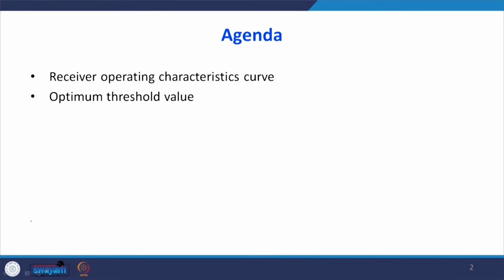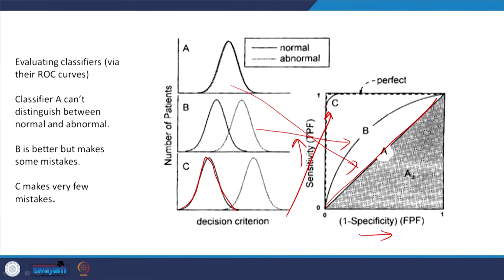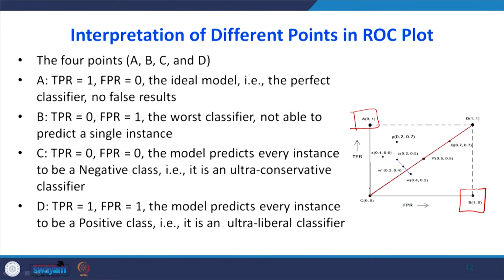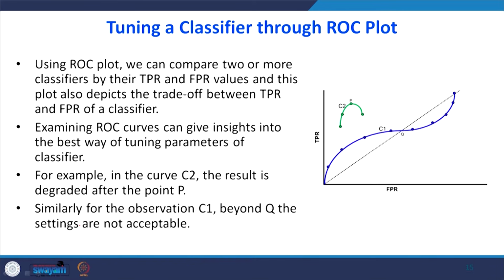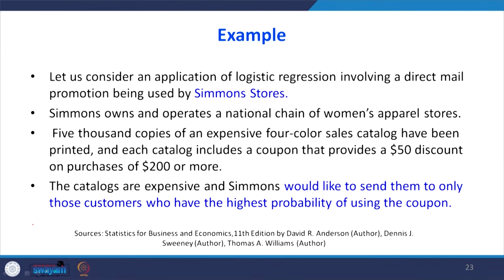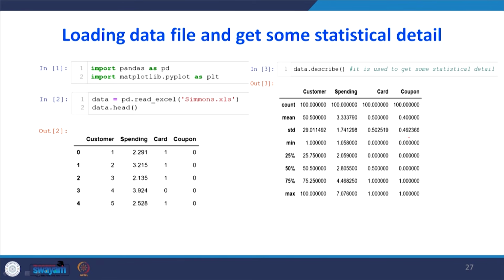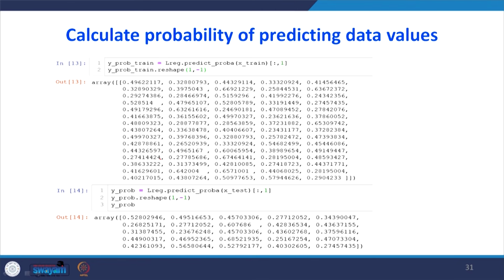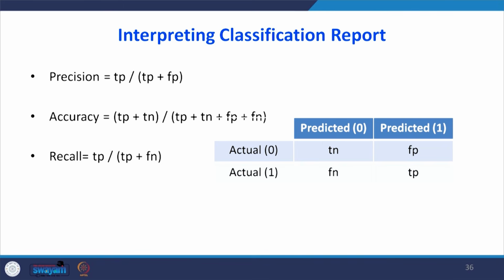Lec 42, Confusion Matrix and ROC-II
Confusion matrix, receiver operating characteristics curve, Logistic regression model, performance check, accuracy check, Error rate, true positive, true negative, false positive, false negative, threshold value, classification matrix, specificity, sensitivity, python Demo.